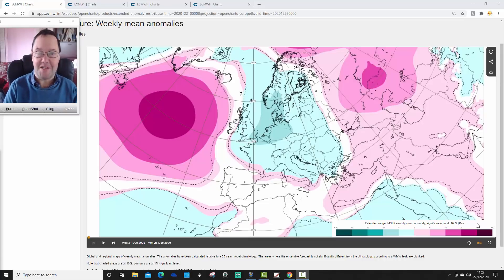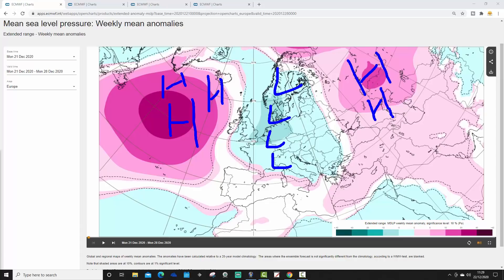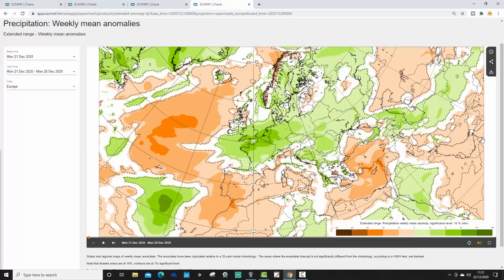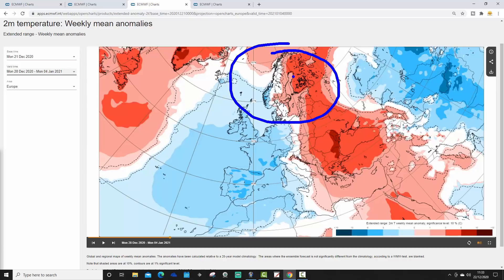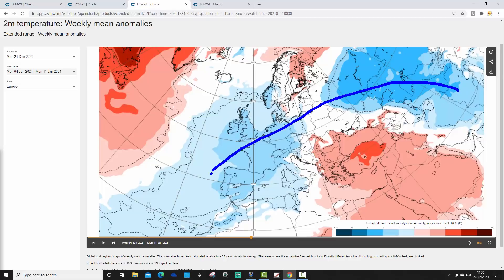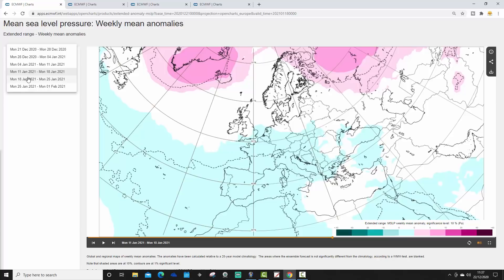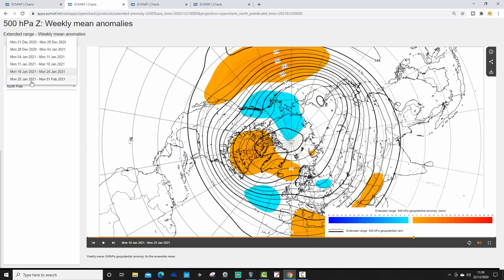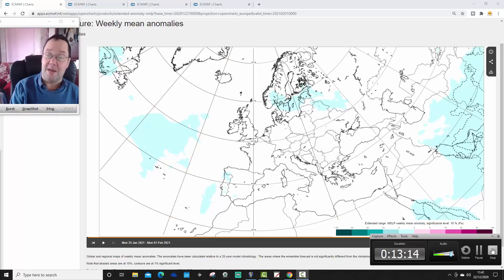EC 30 Day Weather Forecast For UK & Europe: 21st December 2020 To 18th January 2021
A change in the weather to something drier and colder will be taking place across much of northern and western Europe during Christmas/

Extensive northern blocking takes over for the first half of January so the weather could become very cold at times for northern Europe while southern Europe becomes wetter...